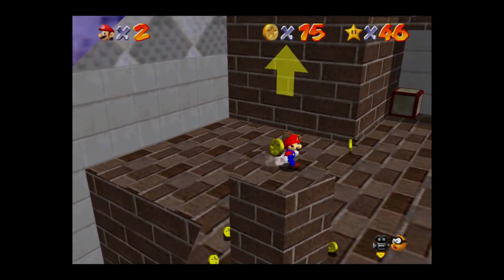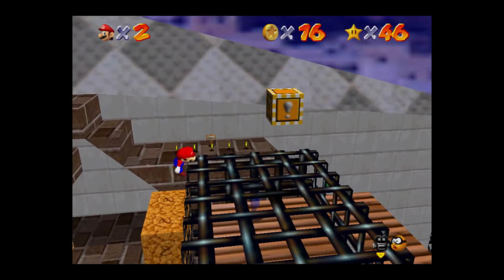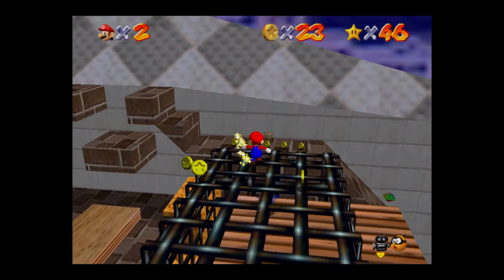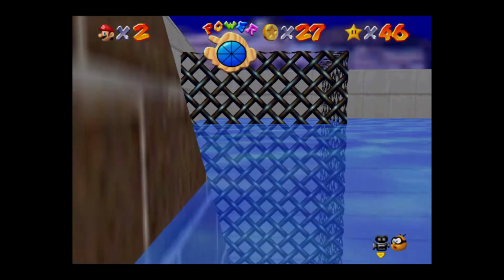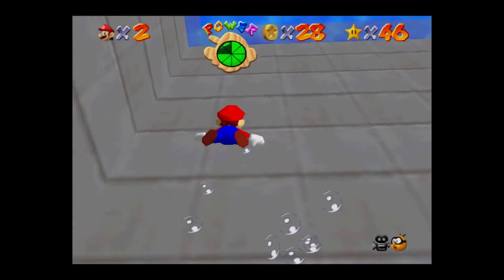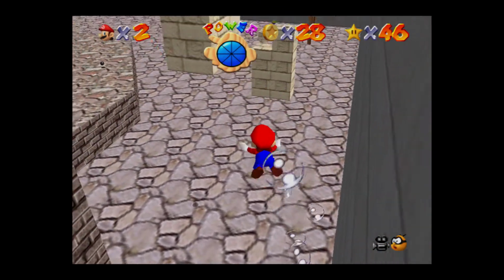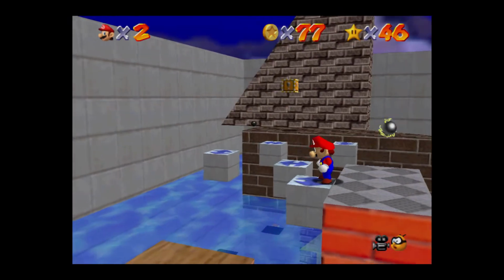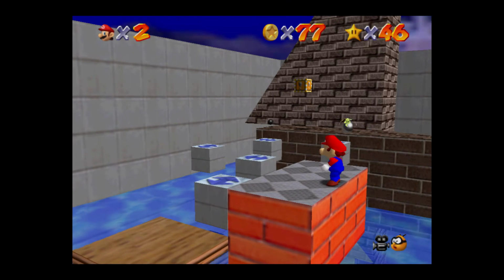Let's Play Mario 64: Episode 14 | Mario Gets Some New Drip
In this episode, we tackle more of the annoying water level, and also get the invisible cap! We hope you enjoy the episode, any feedback would be greatly appreciated!